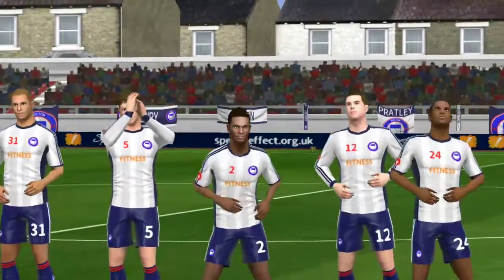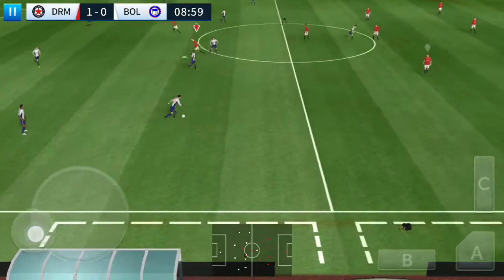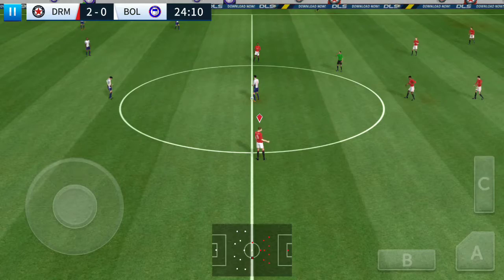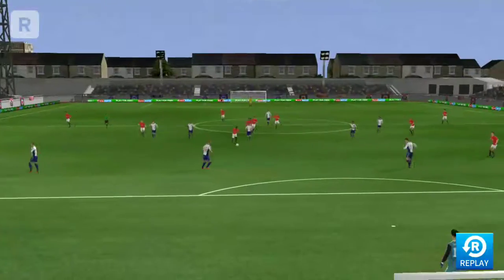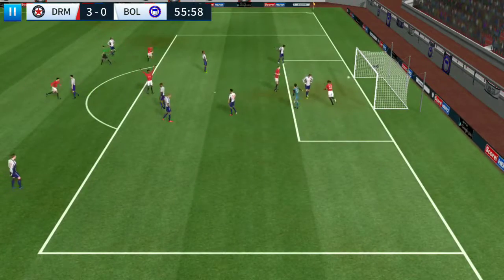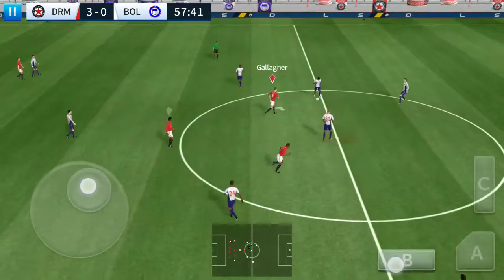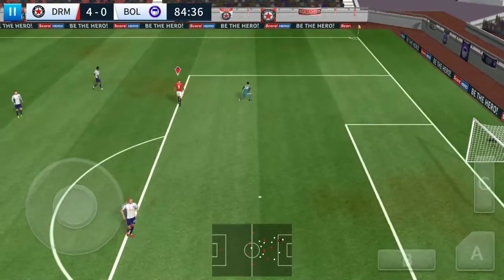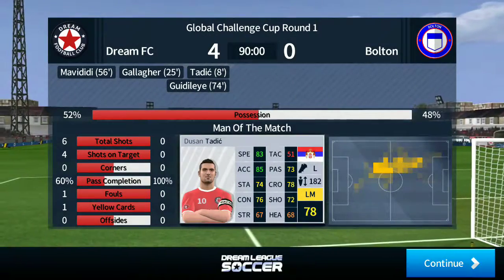Dream League Soccer : Dream FC vs Bolton GameAddict